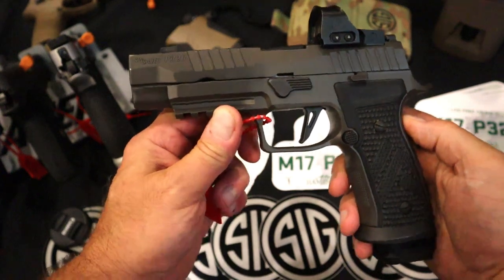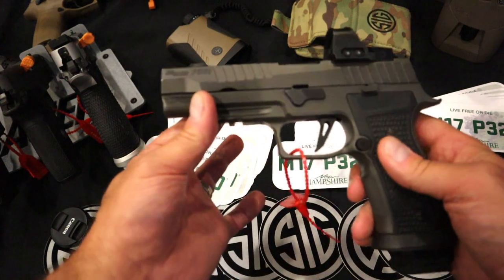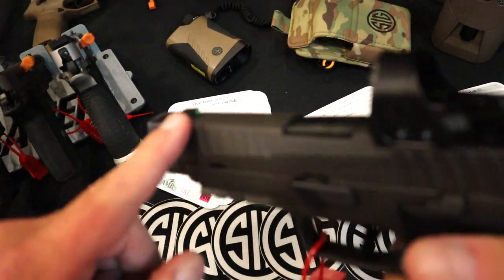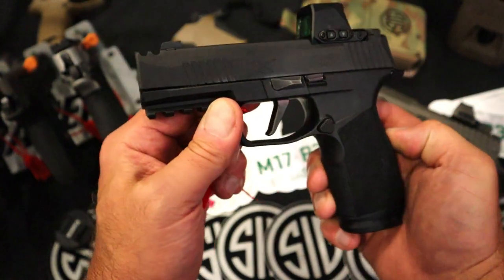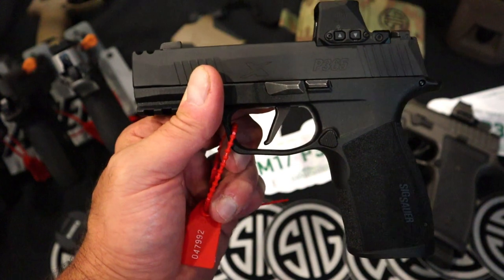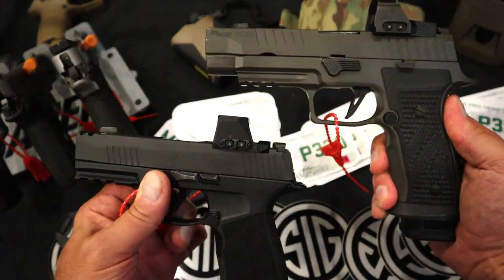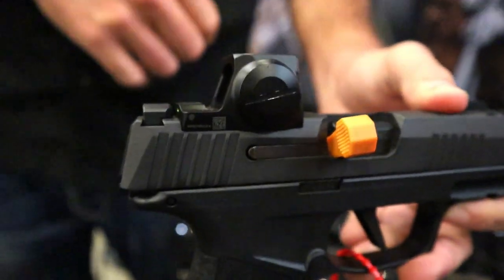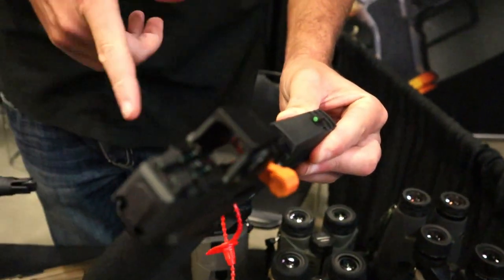New from Sig Sauer "2 Handguns 1 Pistol Optic" - TheFirearmGuy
New from Sig Sauer "2 Handguns, 1 Pistol Optic" Check out the new Sig Sauer offerings.